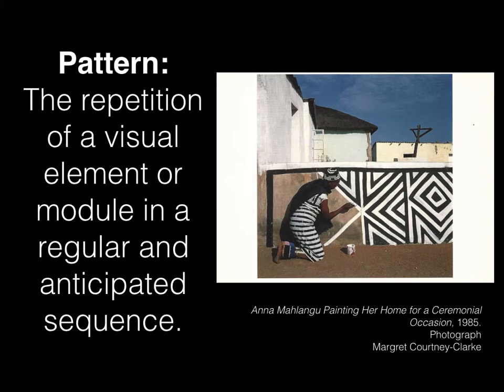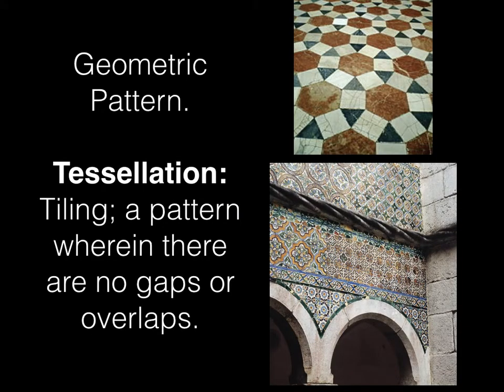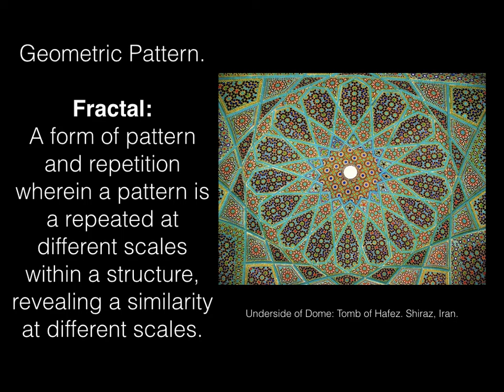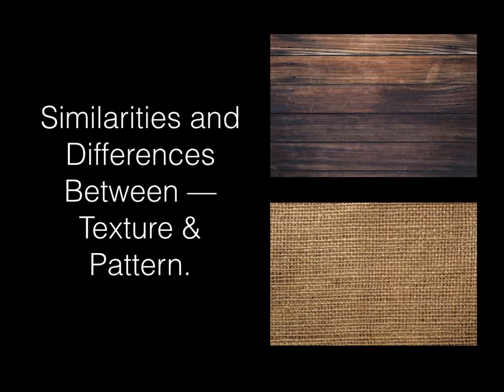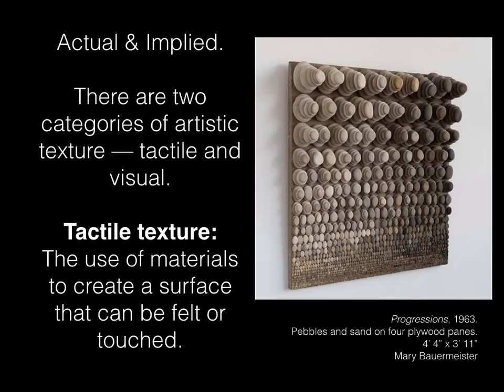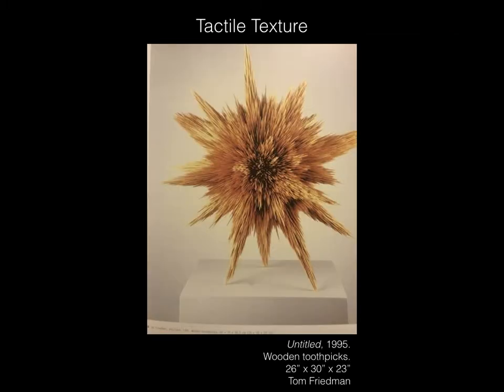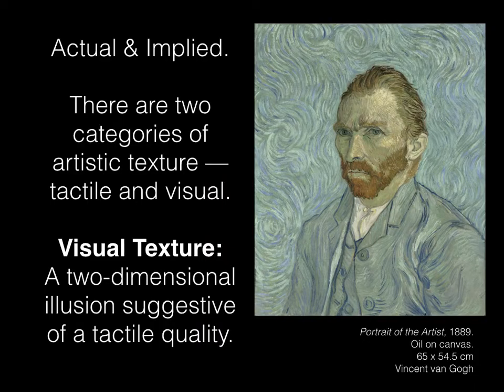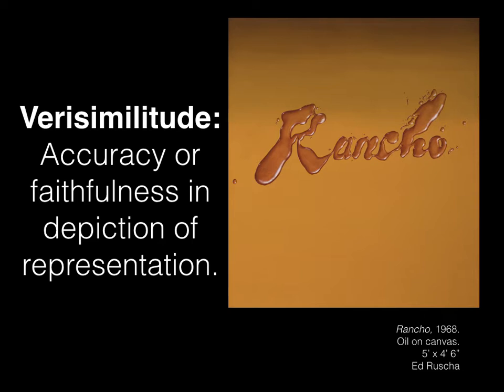Carey, M 3D Rhythm & Texture Part 2 Pattern & Texture Spring 2020